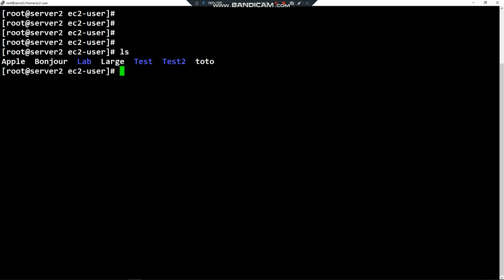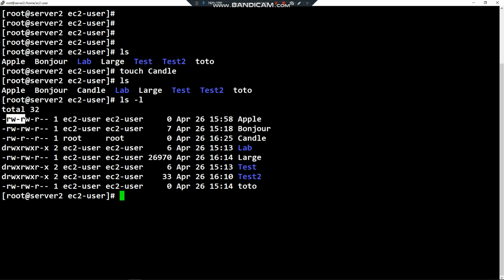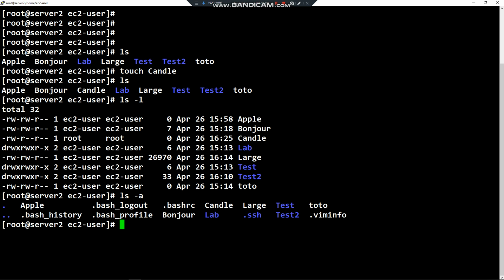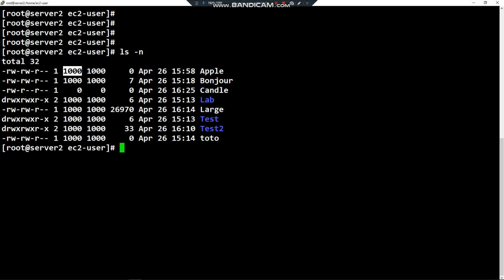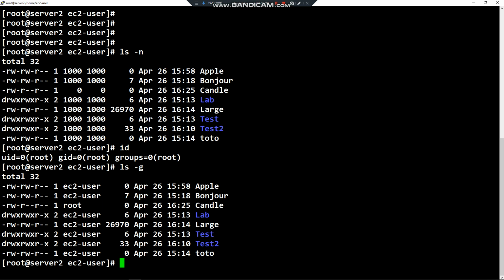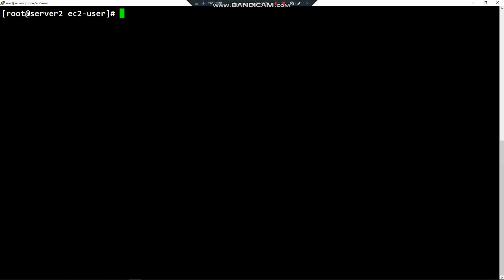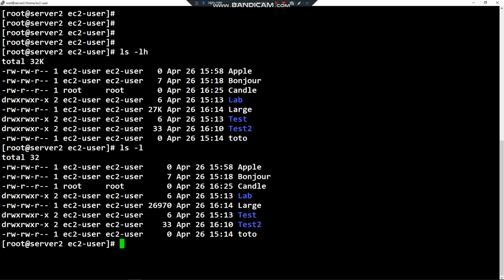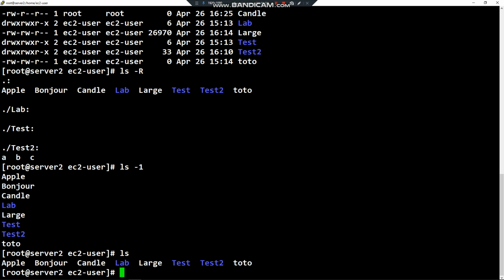Linux tutorial - 3. 10 useful ways to use ls command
Linux cours for beginners :

10 useful ways to use ls command.